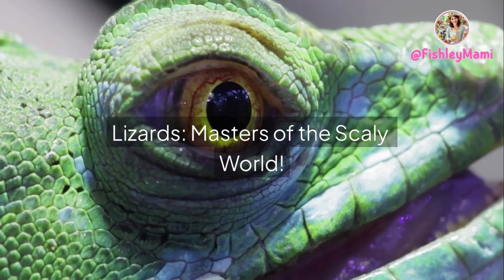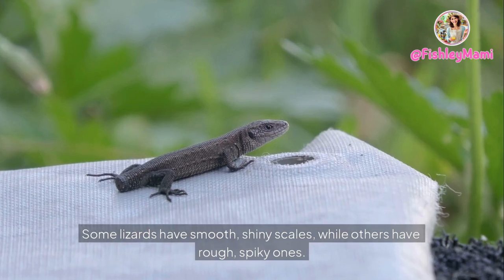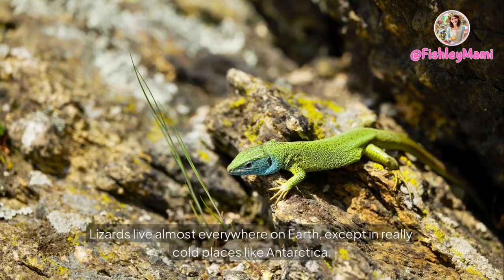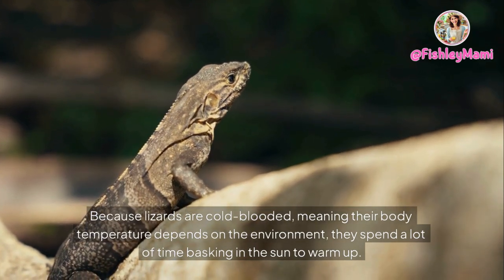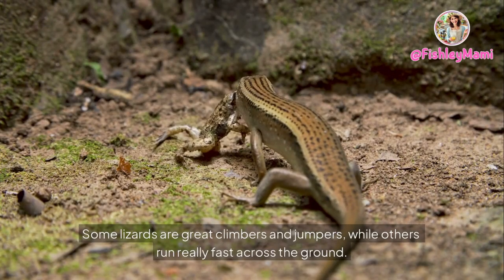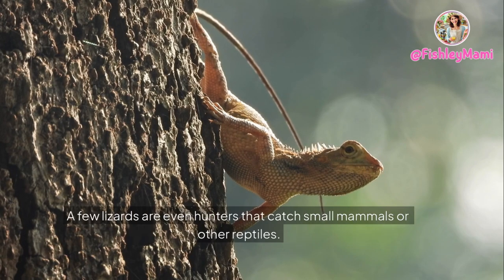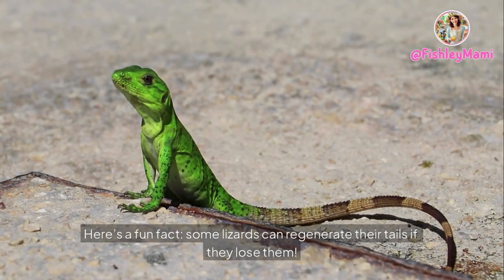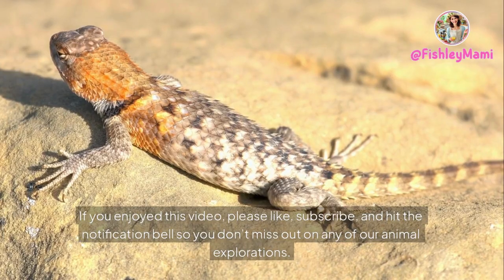Discovering Lizards : Masters of the Scaly World!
When you think of a lizard, you probably picture a small, scaly animal with a long tail. That’s a good start! Lizards have bodies covered in tough scales that protect them from injury and help keep moisture inside. Some lizards have smooth, shiny scales, while others have rough, spiky ones.

Lizards come in many sizes — some are tiny, just a few inches long, while others like the Komodo dragon can grow to be as big as a person! Most lizards have four legs and long tails, but some species, like glass lizards, don’t have legs at all, and they move by slithering like snakes.

Lizards’ eyes are amazing too. They can move independently, which means a lizard can look in two directions at once! And many lizards have a special clear scale called a spectacle that protects their eyes.